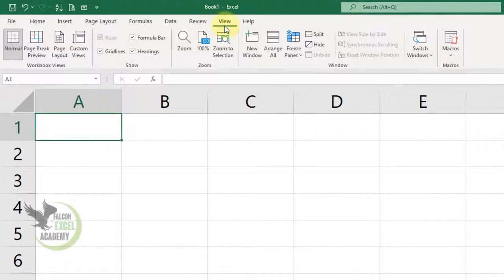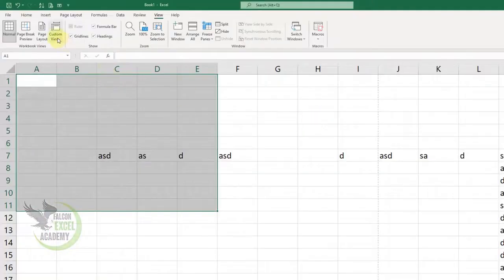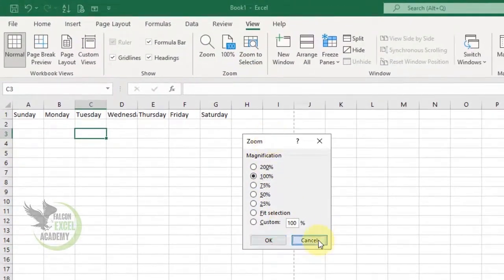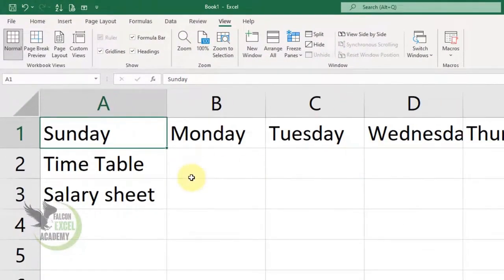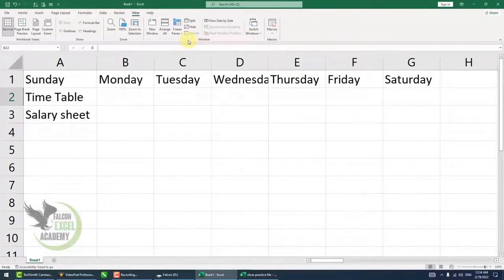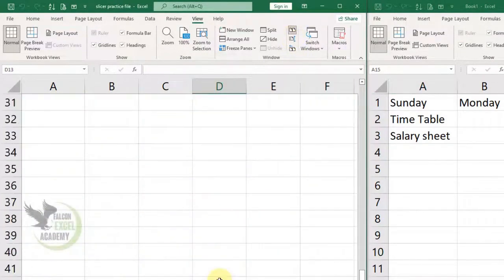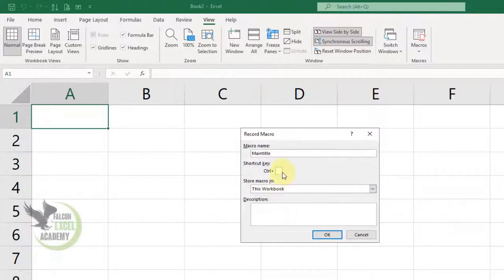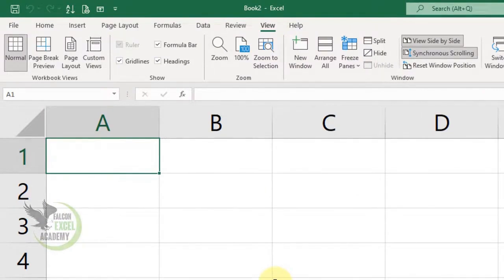MS Excel 2021 Full Course Lecture 24 | View Tab Complete Guide | Learn Excel Step by Step in English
In this video, you will learn MS Excel 2021 Lecture 24 in English. This lecture covers the complete View Tab in Excel, including Workbook Views, Zoom Options, and Window Settings. This step-by-step Excel course is perfect for beginners as well as advanced users who want to master Excel professionally.

If you want to improve your Excel skills, boost productivity, and become an expert in Microsoft Excel, this full course series will help you a lot.

Topics Covered:

View Tab Complete
Workbook Views
Zoom & Window Options
Excel Interface Customization

Watch till the end to fully understand Excel 2021 View Tab features.